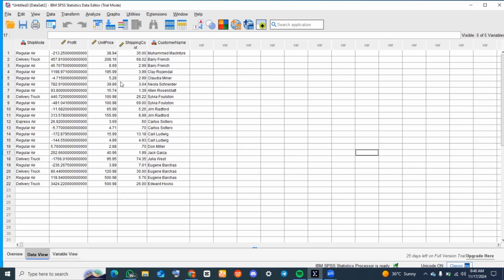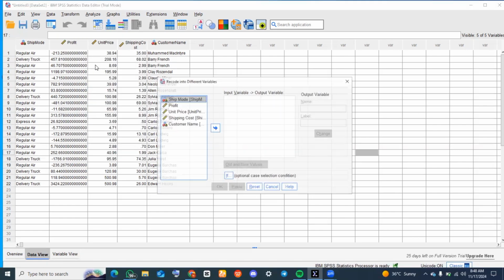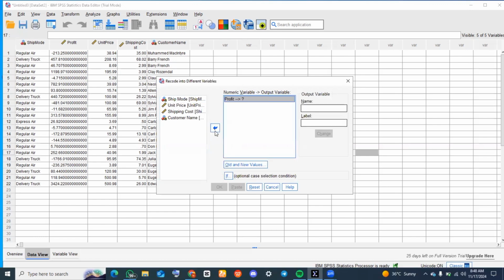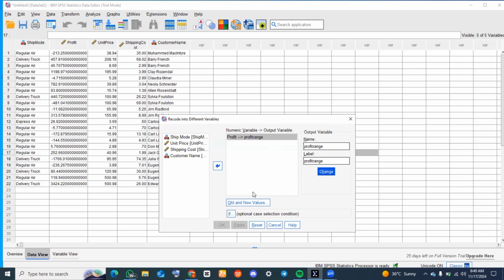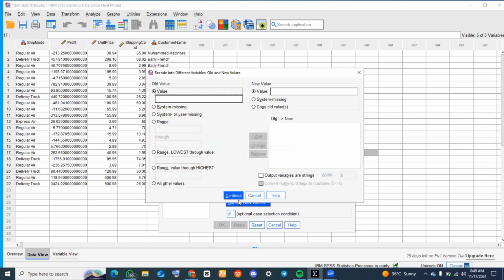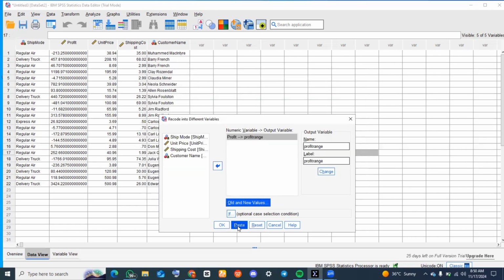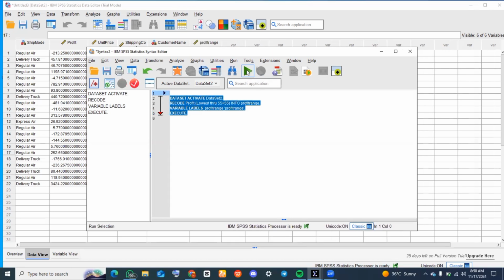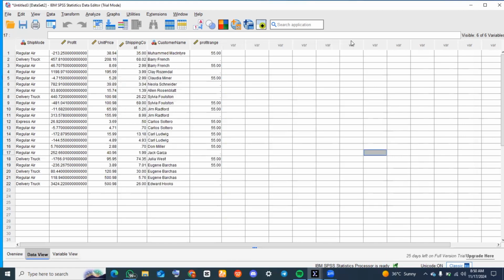How to Use Syntax in SPSS (2026)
In this video I'll show you How to Use Syntax in SPSS (2024)